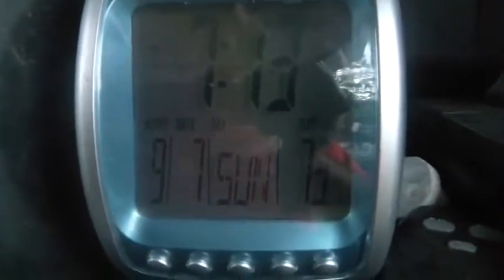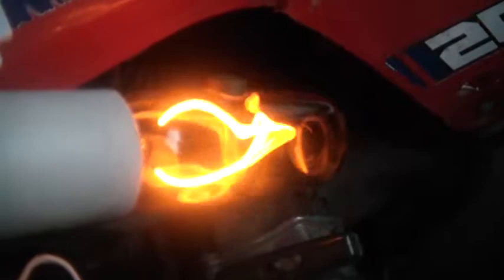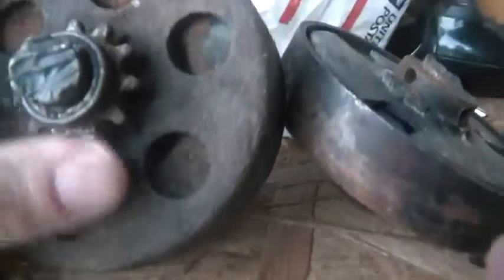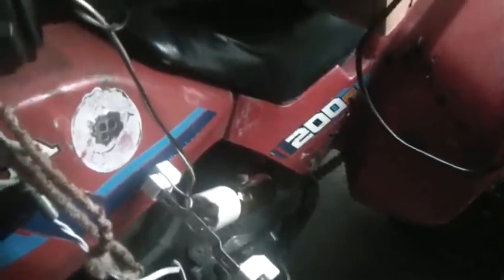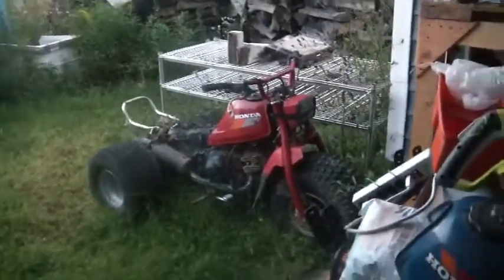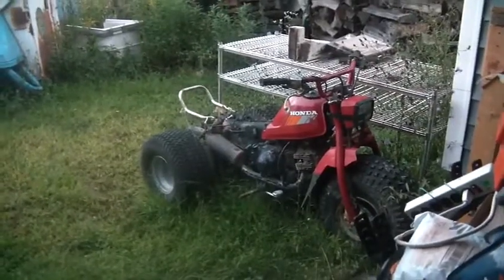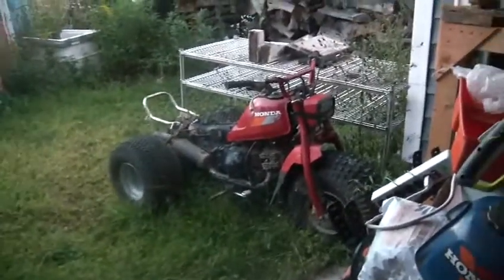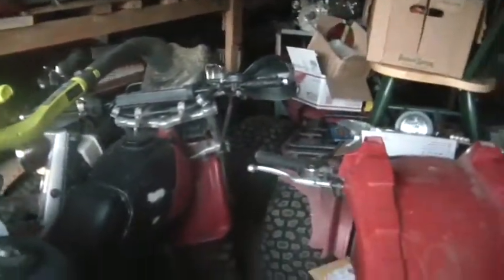9_7_2014, Today's Flea Market Finds,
9_7_2014, Today's Flea Market Finds, light bulb with dancing filament, 2 max torque centrifugal clutches, Whoopee Pies made my Amish folks, the eBay deal that got away,.